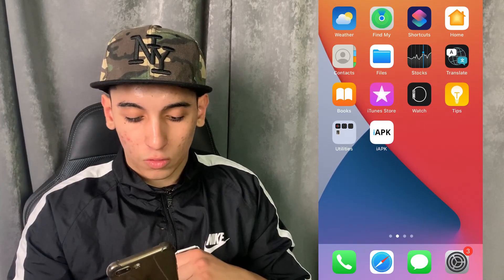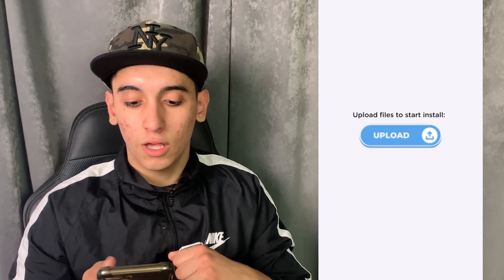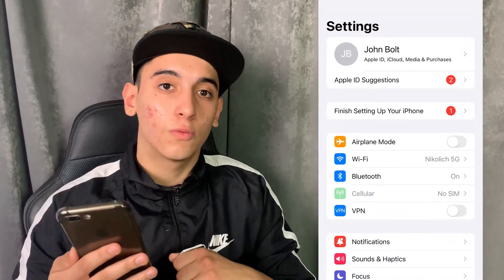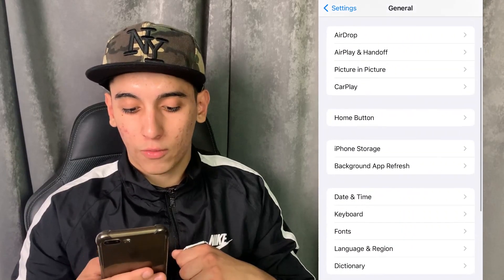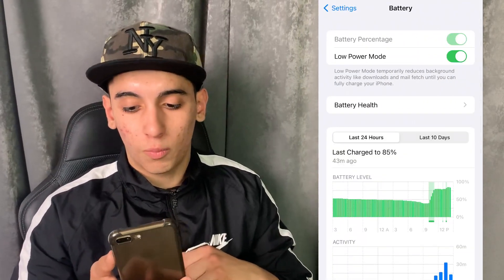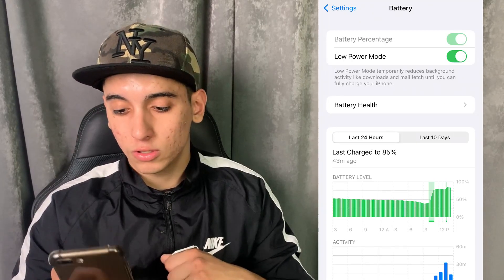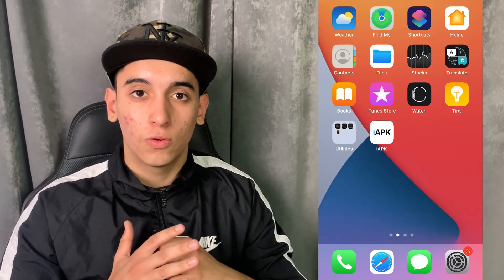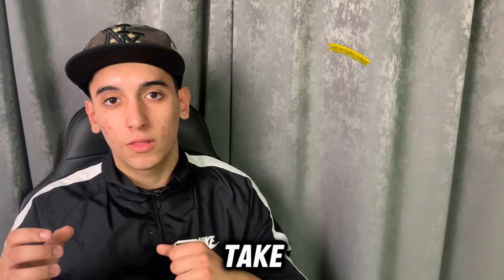How to Install APK Files on iPhone - How I Got APK Files on iOS in 2023! (Safe Method)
Delve into the intricacies of APK files and their compatibility with iPhones in this informative video. Discover the truth behind the purported methods of installing APKs on iOS devices and why these claims are misleading and unreliable.

Furthermore, explore the concept of iOS equivalents to APK files and the essential techniques for accurately Sideloading iOS applications. Uncover the intricacies of iOS app installation and ensure that you stay informed about the best practices and legitimate methods for incorporating apps on your iOS device.